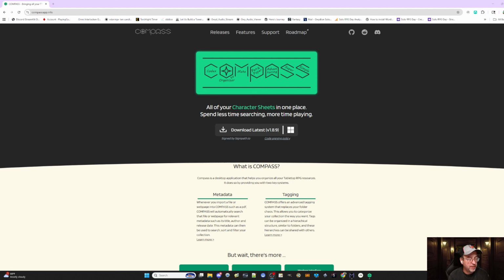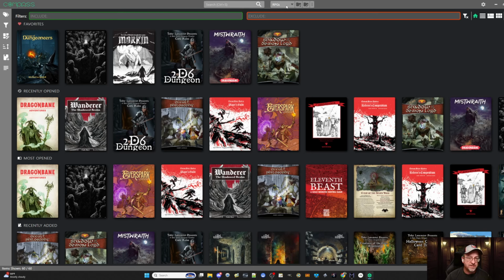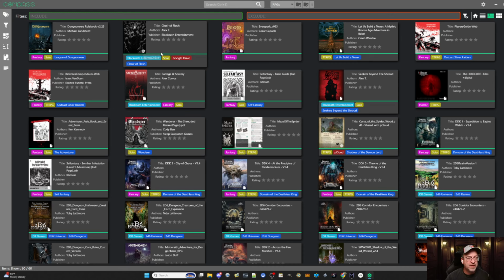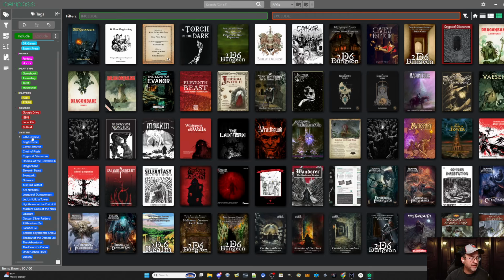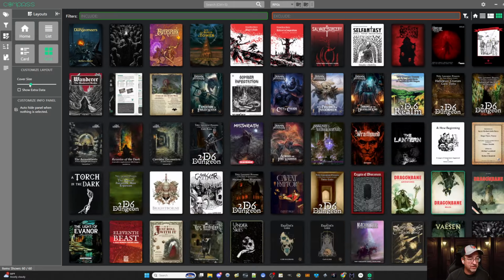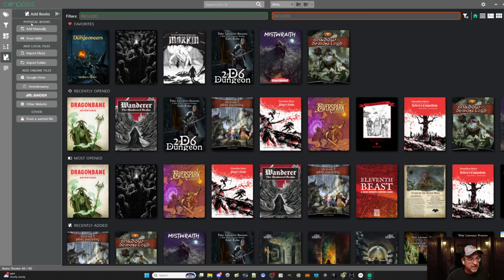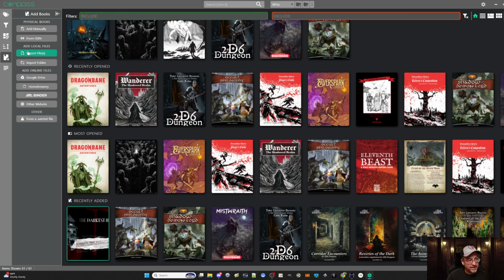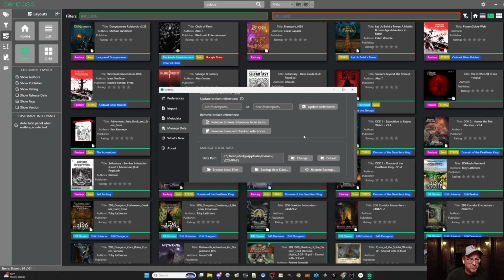Free PDF Organizer for RPGs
Compass is a great free PDF organizer for RPGs!    If you are on windows and want to organize all of our game pdf's, look no further!